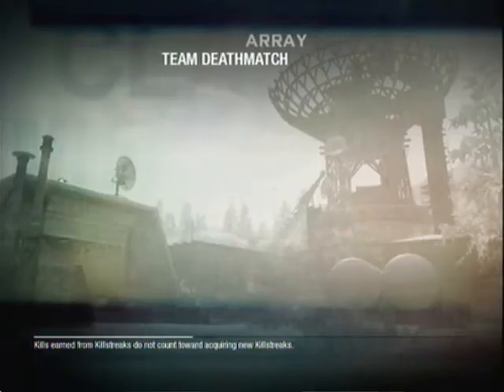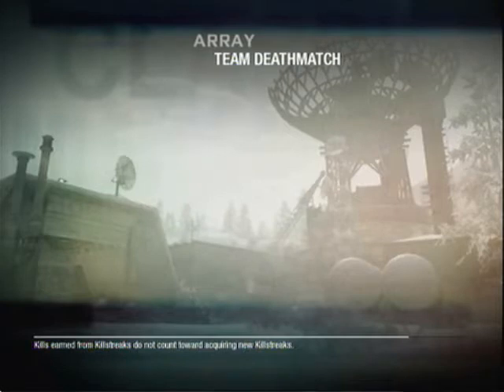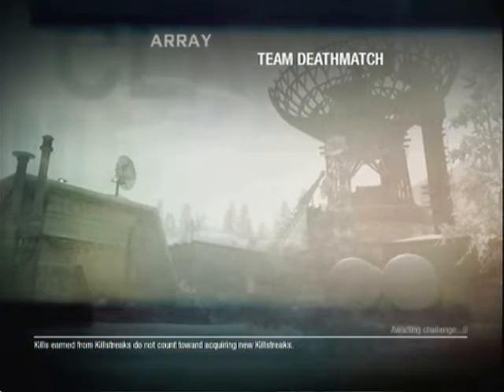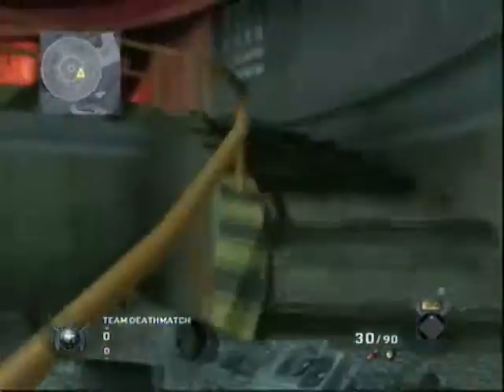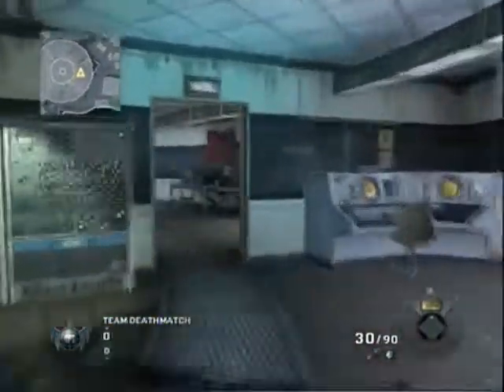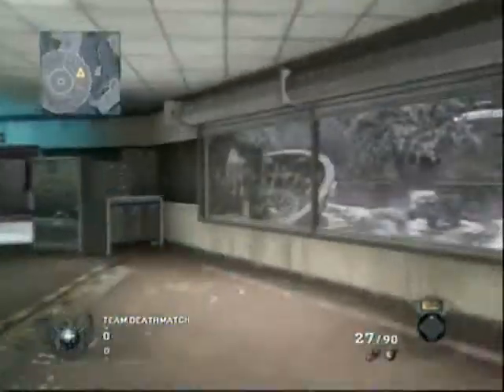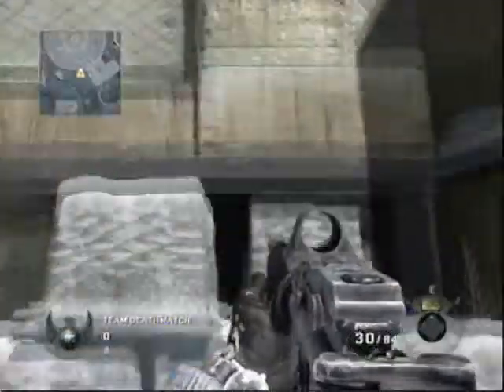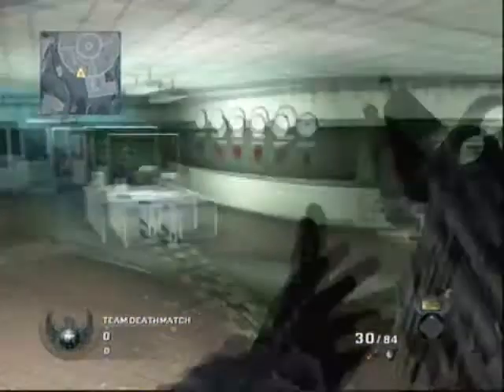Black Ops: Glitch in Array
How to get in a really good glitch in Array in Black Ops.